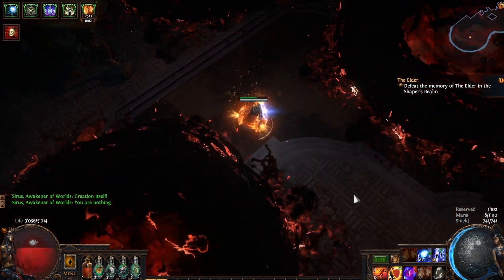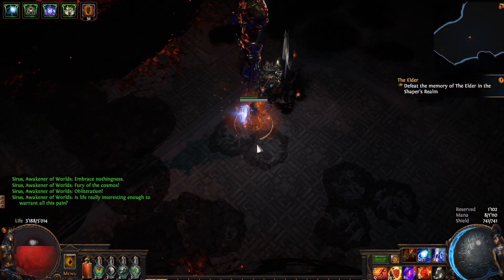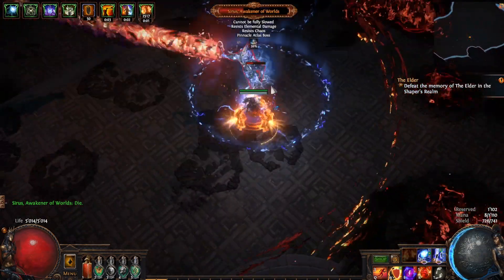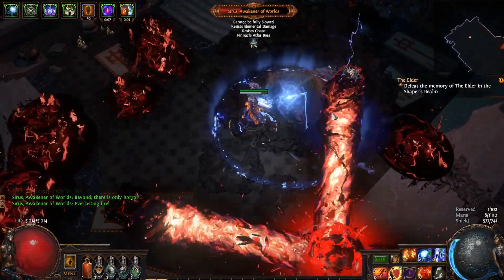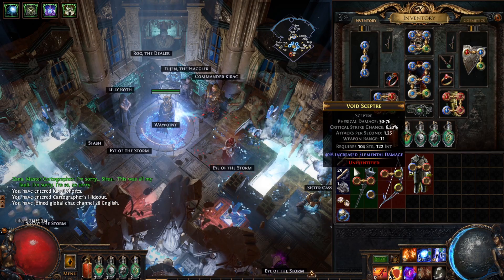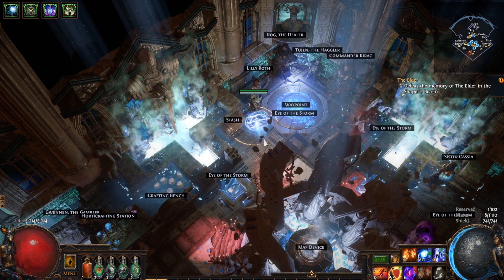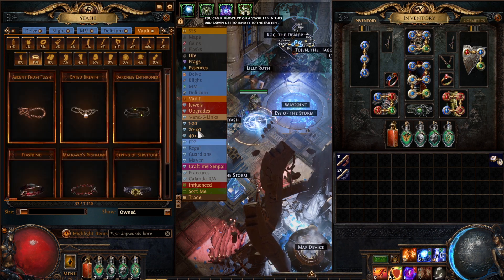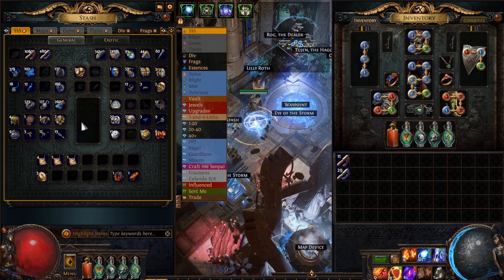Lightning Conduit vs Sirus - PoE 3.19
Hi Guys, today we take on Sirus once again. I was really awaiting this Fight and Lightning Conduit works surprisingly well, enjoy :)